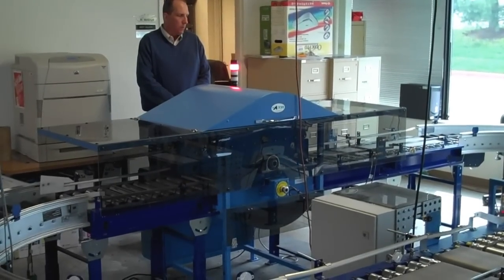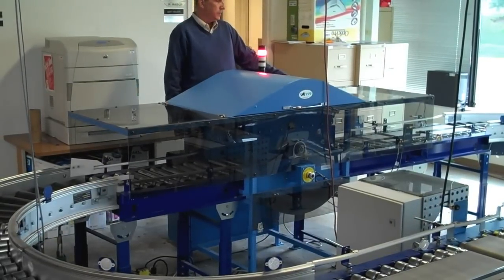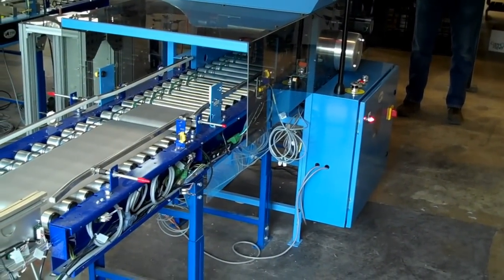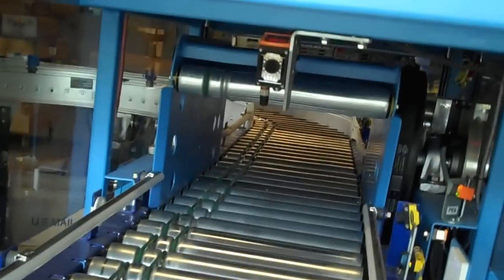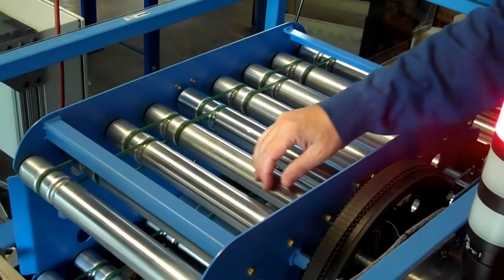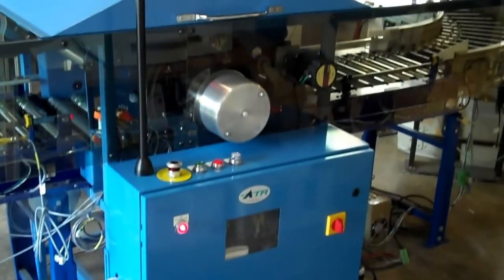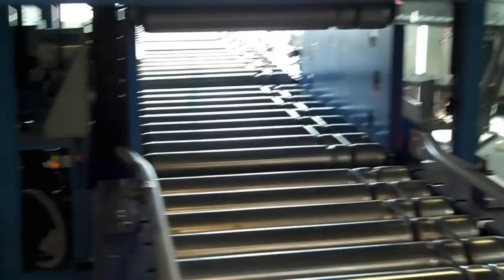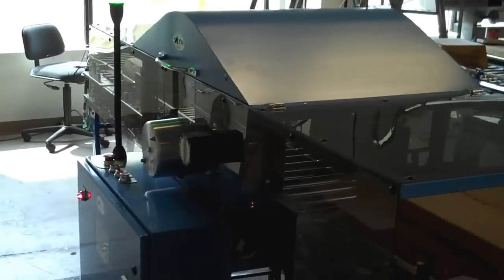USPS Automatic Tray Flipper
Tray Flipper